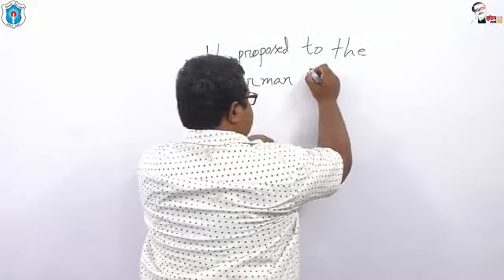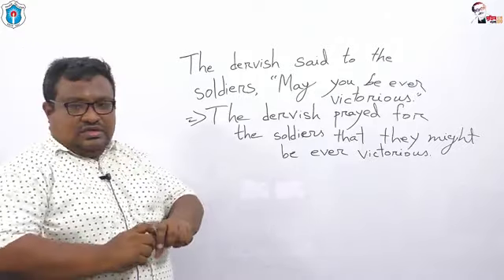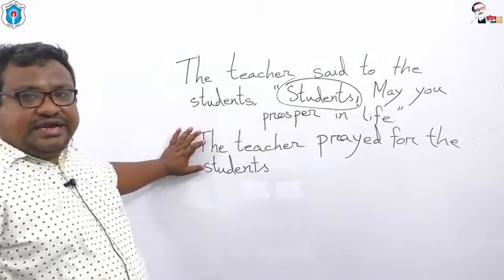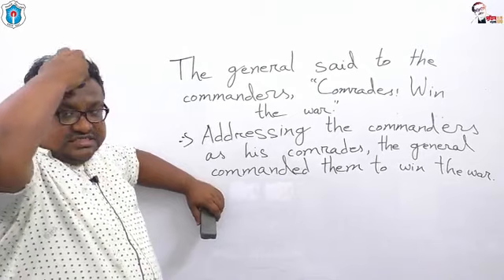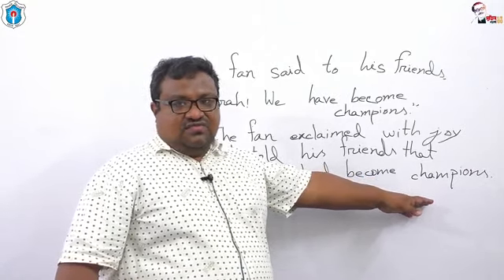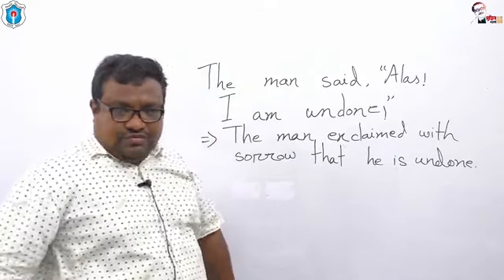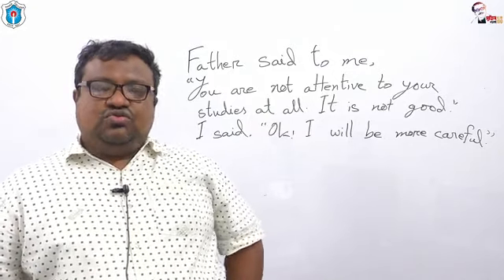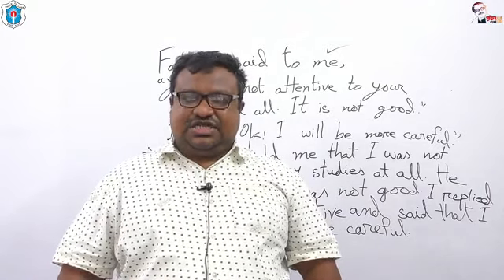Topic: Narration-4; Adnan Hossain, Lecturer (English), Dhaka College, Dhaka.